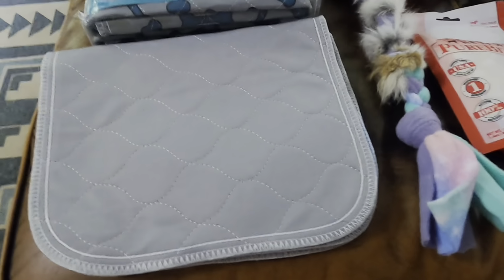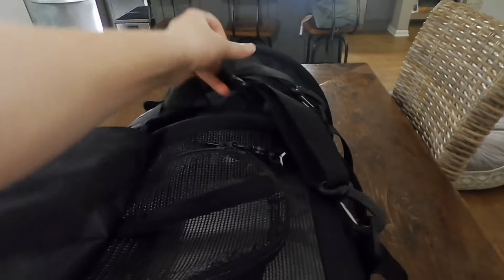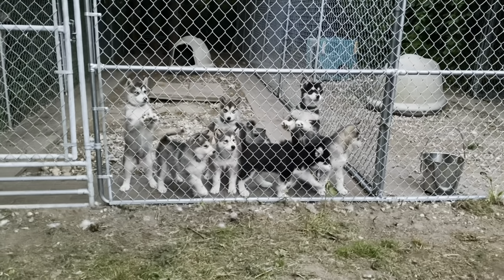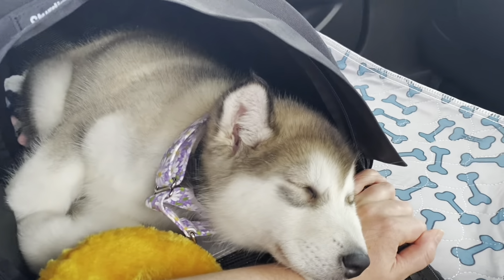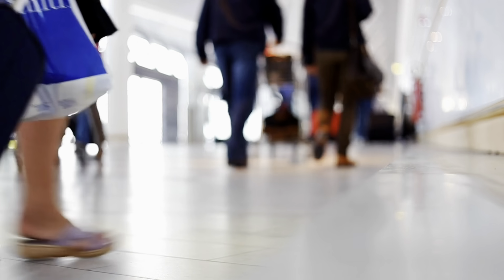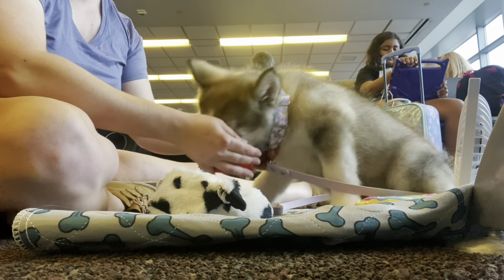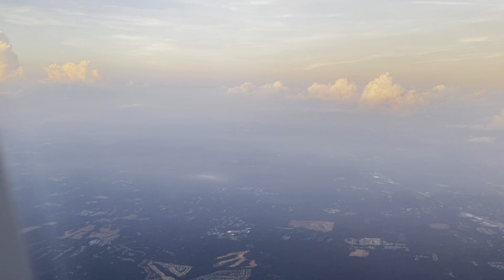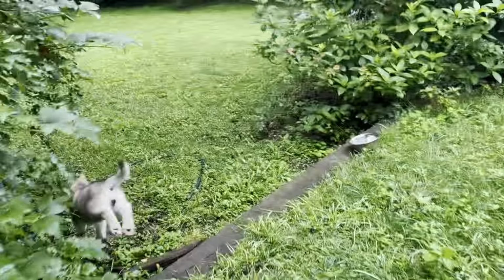My Experience Flying with A Puppy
Flying on an airplane with a puppy is a big deal! As I embarked on this journey with my new puppy, I wanted to share what I learned about equipment, regulations, and special considerations so you too can have a peaceful adventure with your puppy!

Sturdi Bag Large
Reusable Pee Pads, Carrier Size
Reusable Pee Pad, Whelping Size
Small Cooling Mat
Adaptil Collar